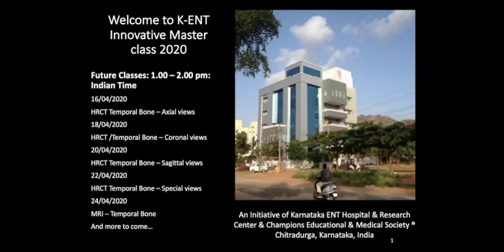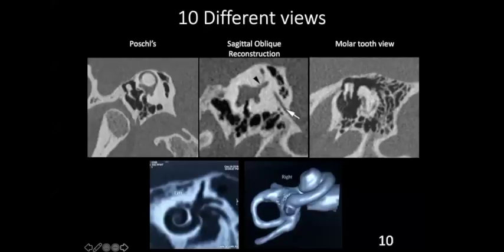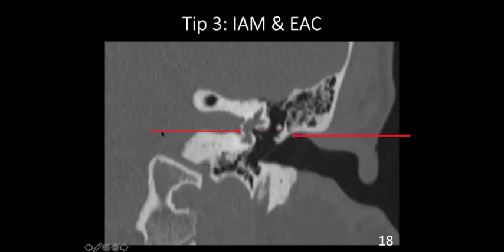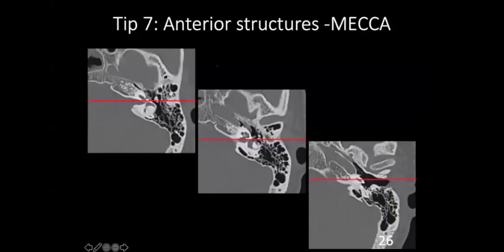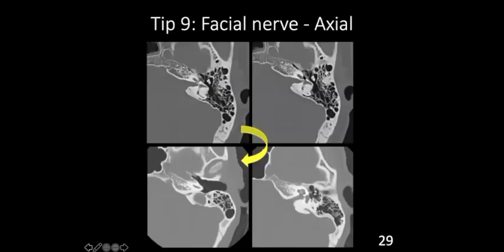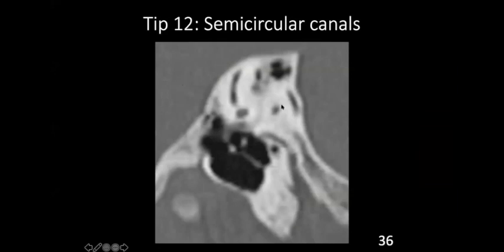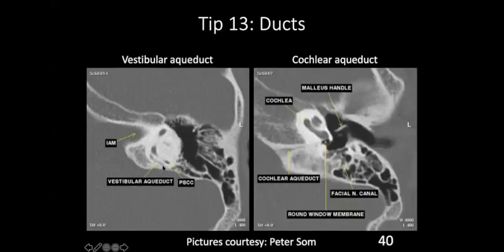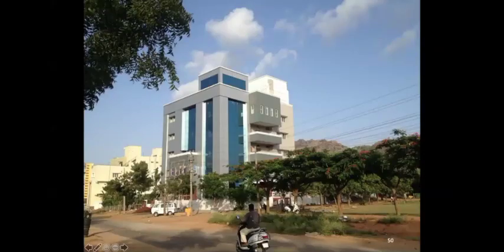K - ENT Innovative Master Class 2020 Part 1: Basics of HRCT Temporal Bone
Temporal bone has one of the most complicated anatomy in the body.  Radiological anatomy is even more difficult.  This video is an introduction to understanding the High Resolution Computerized Tomography (HRCT) of the temporal bone.  The video describes several tips and mnemonics to comprehend the Radiological anatomy easily, used by the author.  This video will be followed by several other videos describing normal radiological anatomy of the temporal bone using different HRCT views, special views required to assess some specific entities,  congenital anomalies including inner ear abnormalities, and all pathological aspects.  This is the video of inaugural session of   K-ENT Innovative Master Class 2020, an Initiative of Karnataka ENT Hospital & Research Center (R), and Champions Educational and Medical Society (R), Chitradurga, Karnataka, India.